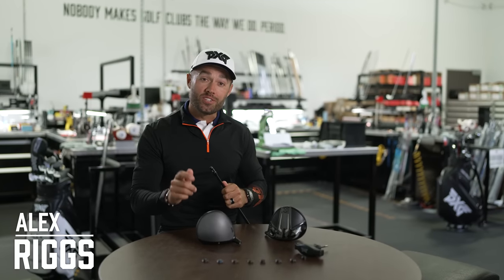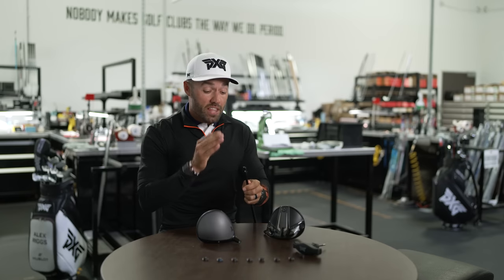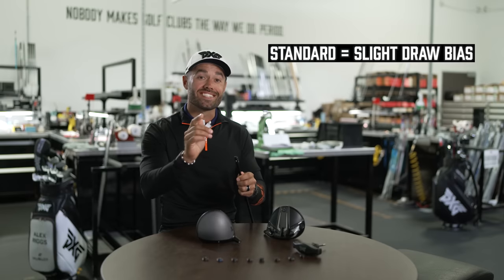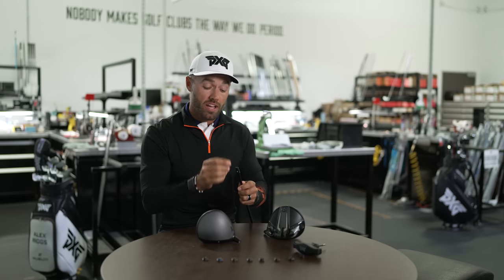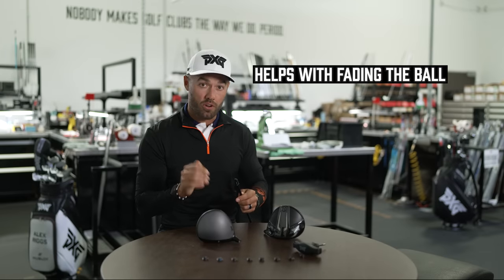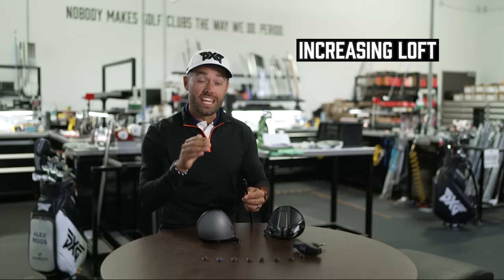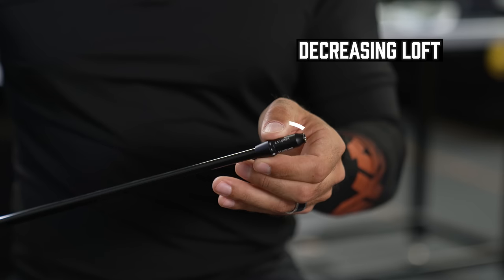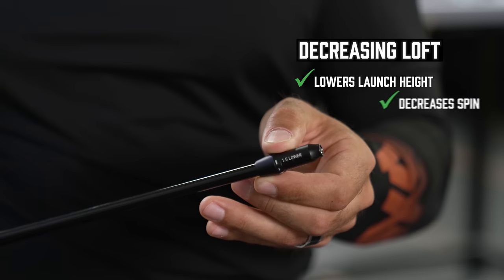How to Adjust the PXG GEN5 Driver Hosel Settings | PGA Instructor Alex Riggs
Everyone knows that the hosel settings on a golf club will influence your golf club. PXG Ambassador and PGA Instructor Alex Riggs breaks down exactly how that works ... and how to make those adjustments on the PXG GEN5 Driver.

Never sold off the shelf, PXG clubs are engineered to be customized for optimum performance. Every golf club is built by hand with painstaking care to meet your unique specifications and then closely inspected before being black-boxed and prepared for delivery.